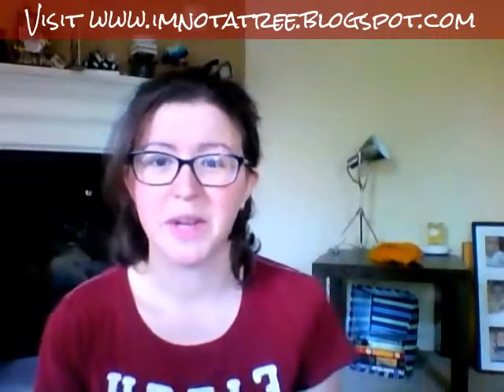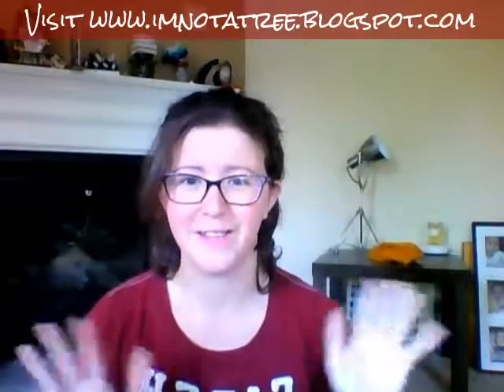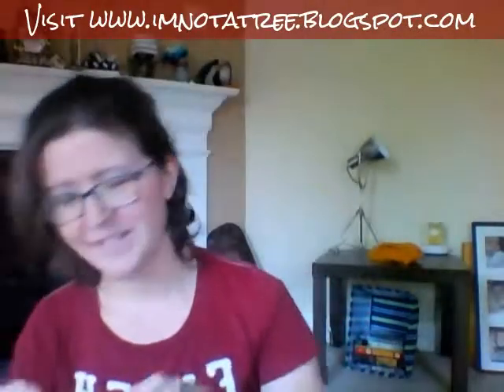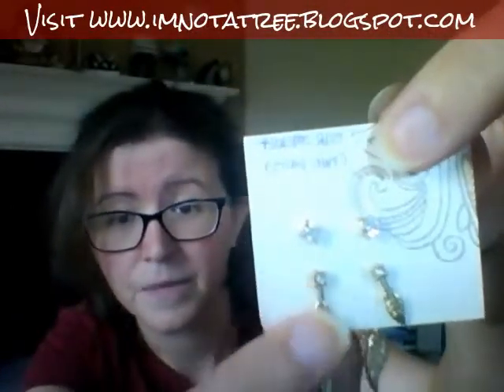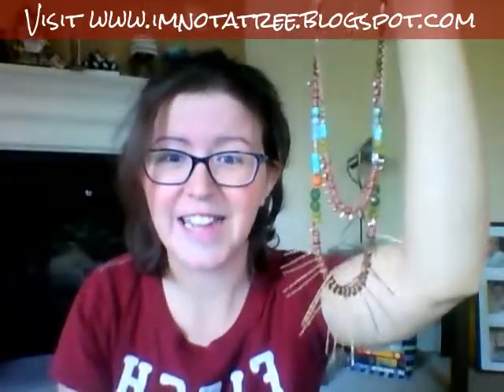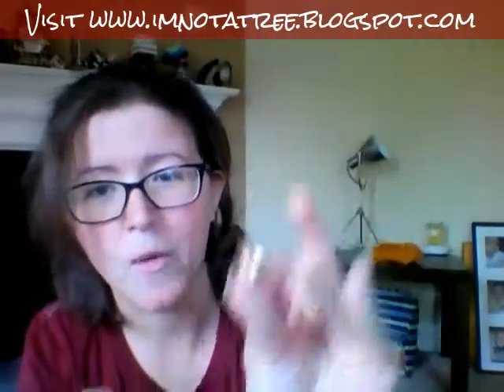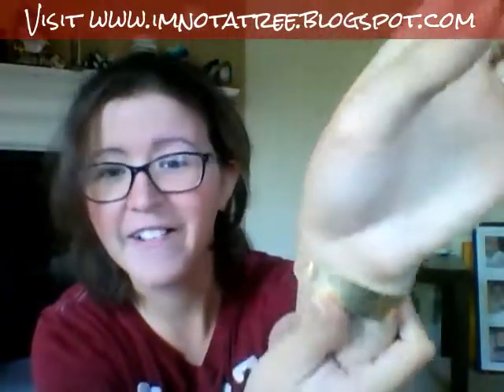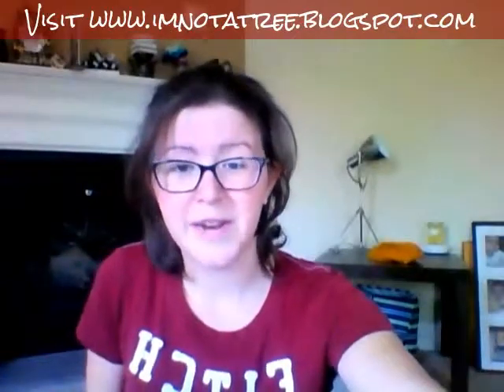Gracelicious Box July Unboxing